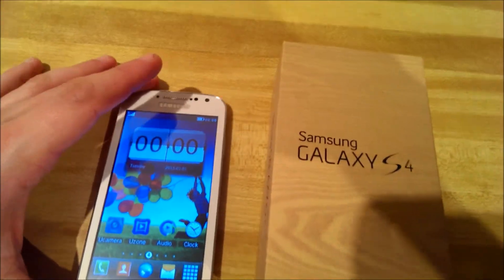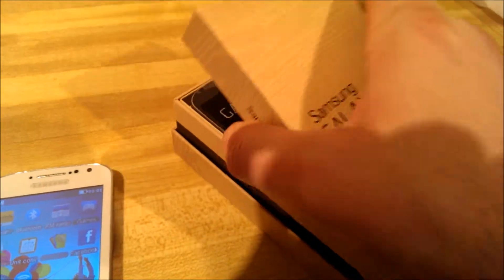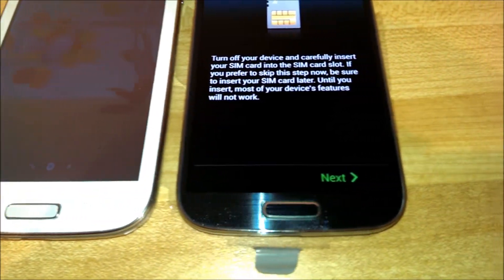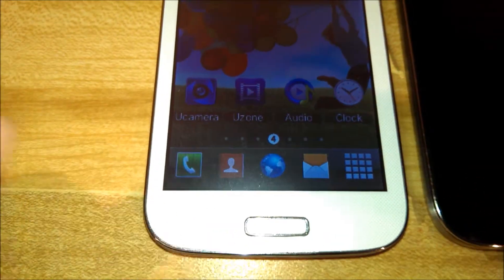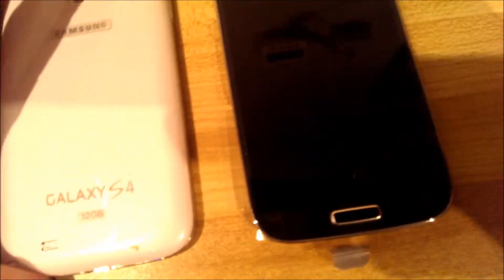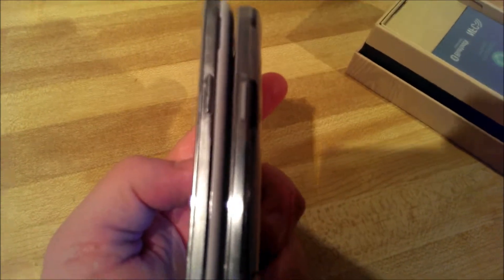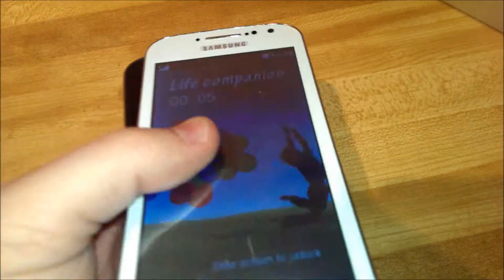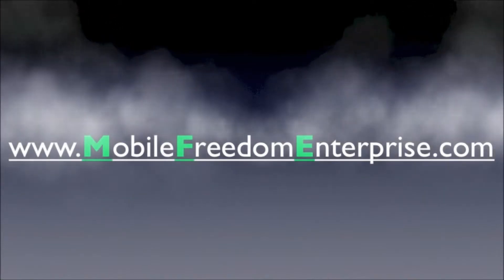FAKE Samsung Galaxy S4! BEWARE!!! LOOK!!!!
Fake Samsung Galaxy S4!! Compare to the original!! Many will be fooled and will throw away $150!